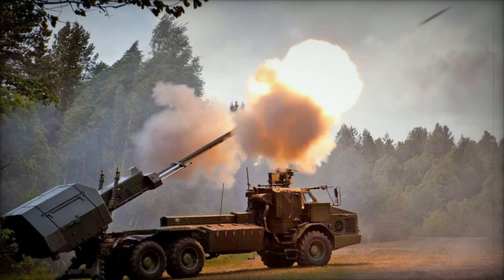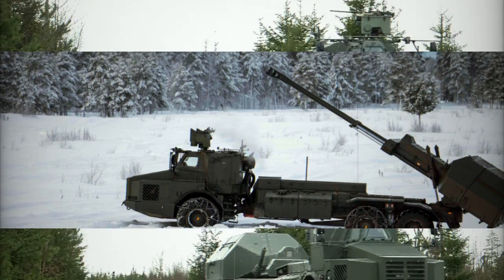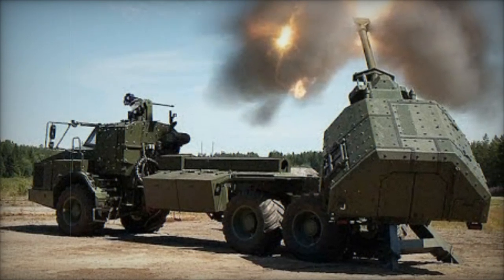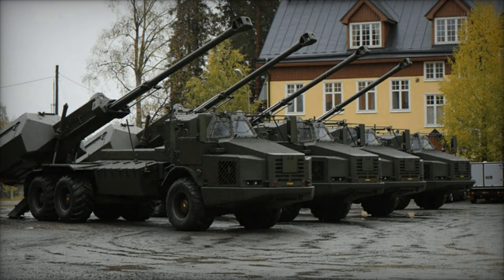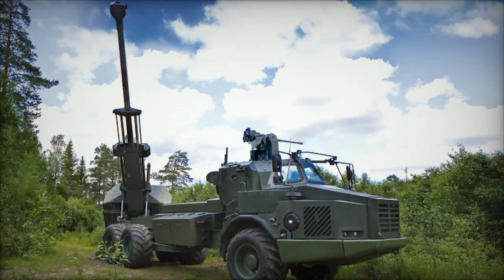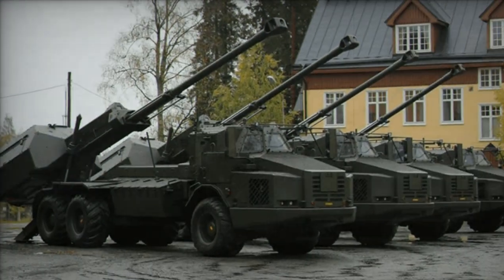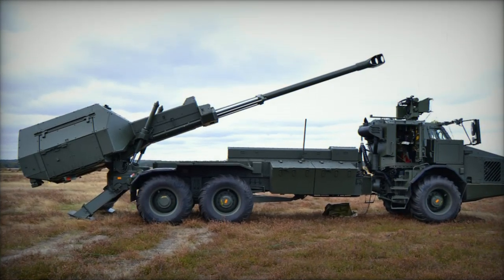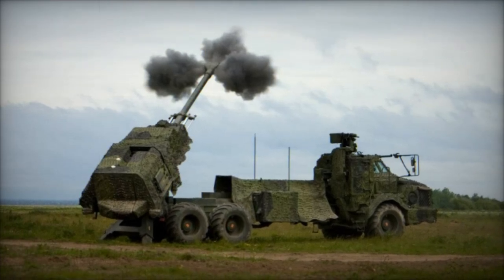British Army Conducts First Live Firing with New Archer Self Propelled Howitzer in Real Combat Condi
The British Army’s first live firing of the Archer 155mm self-propelled howitzer during Exercise Dynamic Front 2024 in Finland marks a significant step in modernizing its artillery capabilities. The Archer, part of the UK’s efforts to enhance fire support in line with NATO’s strategic goals, replaces older systems like the AS90, offering superior mobility, precision, and firepower. This advanced artillery system features automated loading, rapid firing capabilities, and long-range targeting, making it a powerful asset for modern military operations. With its integration into the British Army, the Archer is set to play a key role in strengthening NATO’s collective firepower.